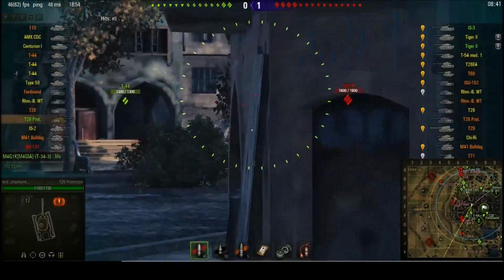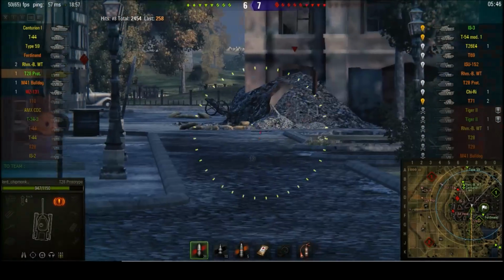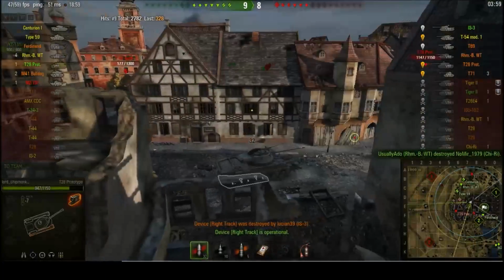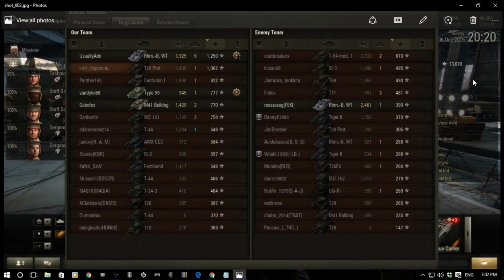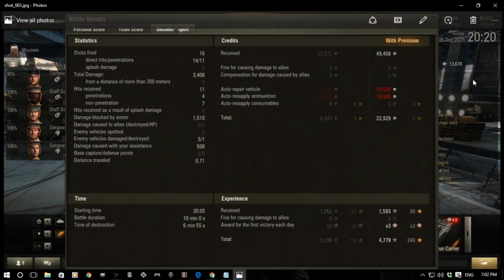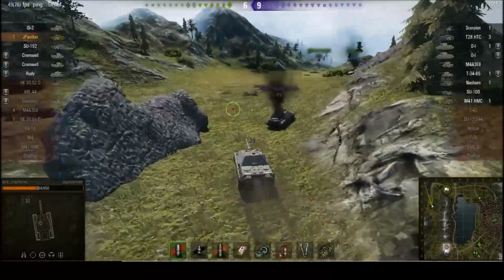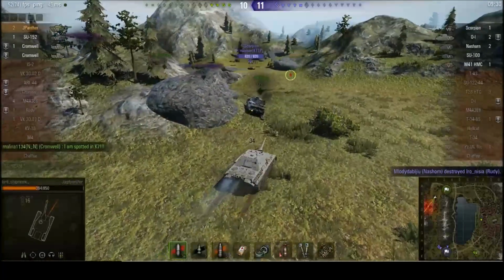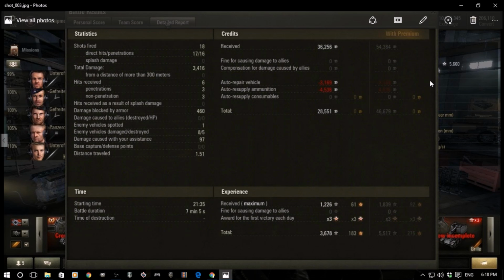World of Tanks: Stock Tanks, ft. T28 Prot. JPanther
Time for some action in TDs that aren't fully upgraded.